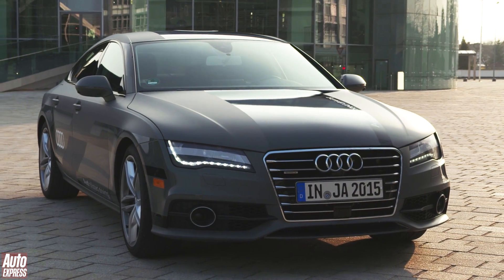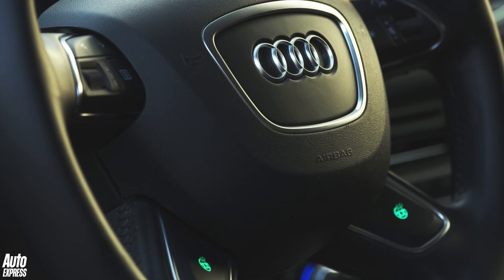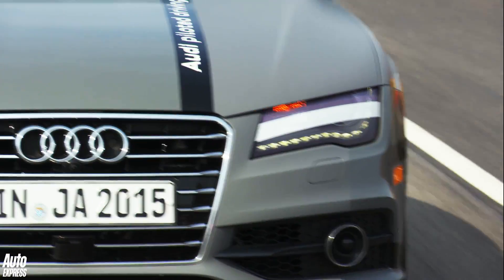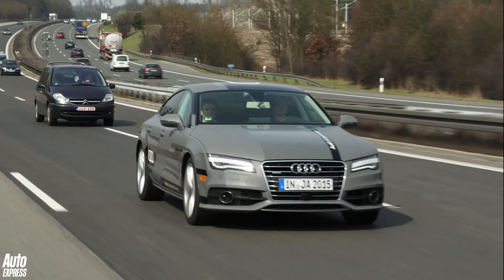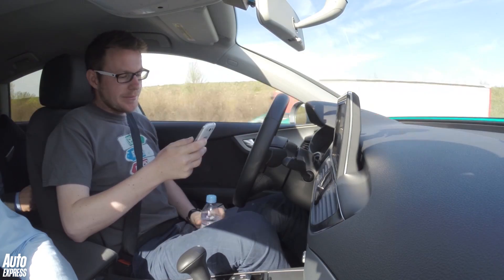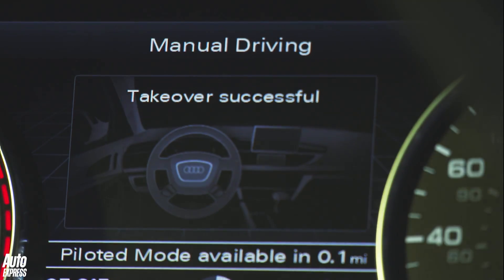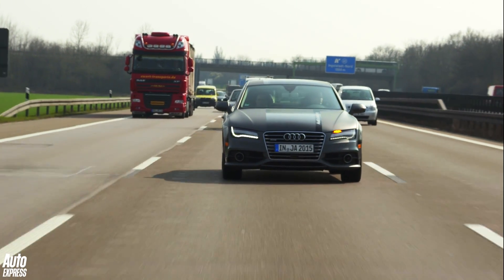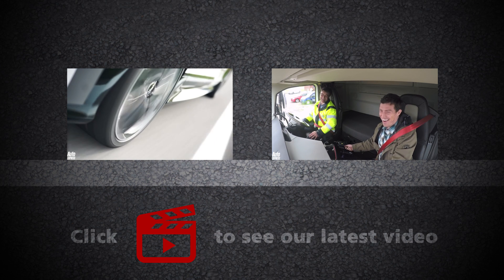Look! No hands!! Audi A7 drives itself on public roads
We take a spin on a normal Motorway in commuter traffic in a car which can drive itself.